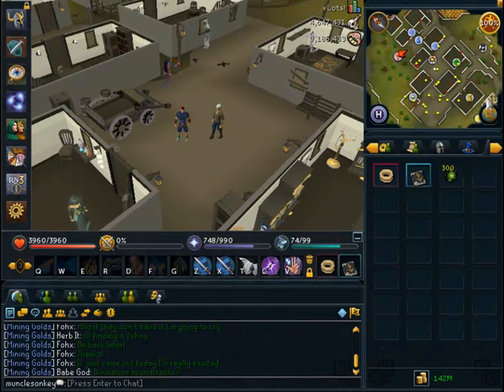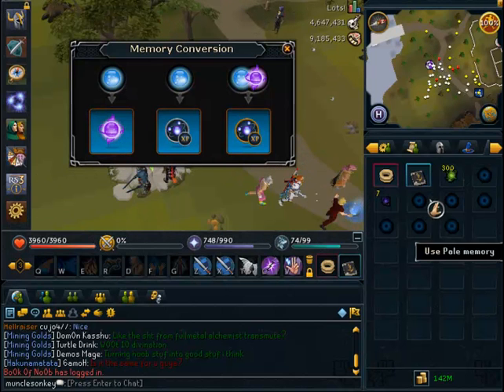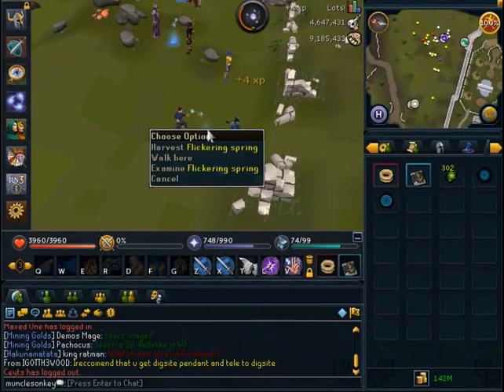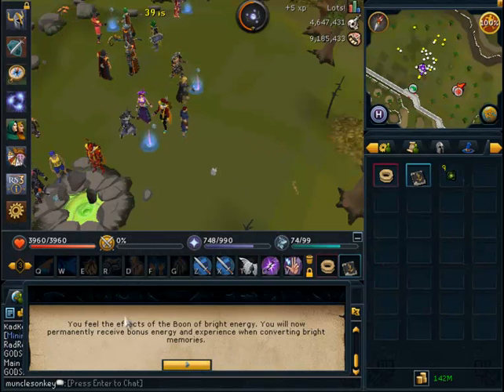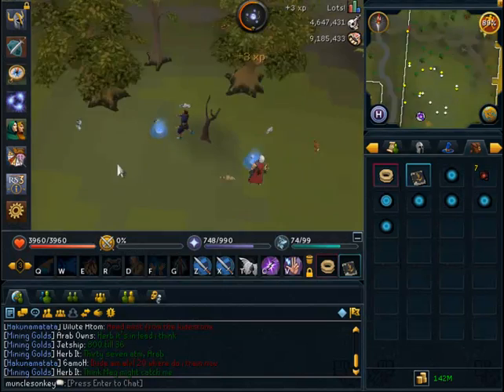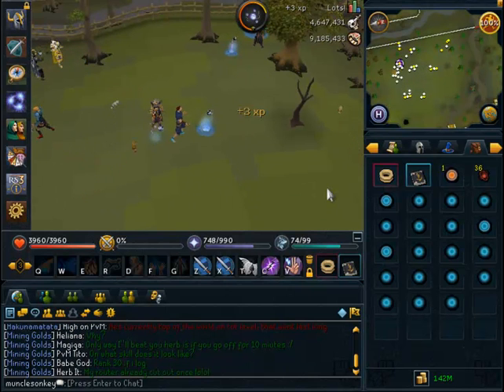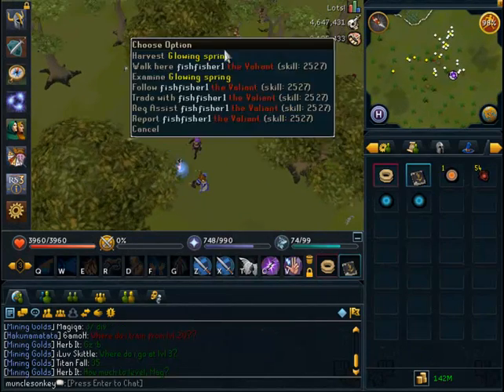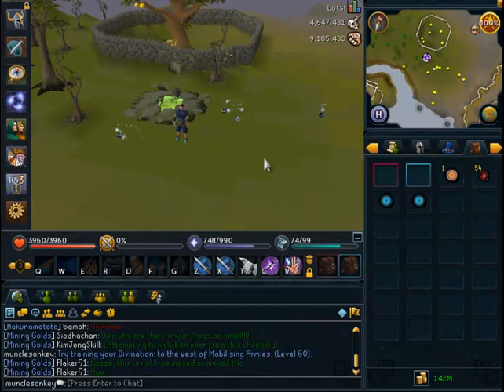Divination Beginner's Guide - New Skill Released, How to Start Out! [Runescape 2014]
This is all the information I could learn about Divination in an hour and a half condensed into one short video. There will be a lot more to learn about the skill and I will make more videos once I know more. Of course, this is not a 1-99 guide. But one of them will be coming within the next couple of weeks.